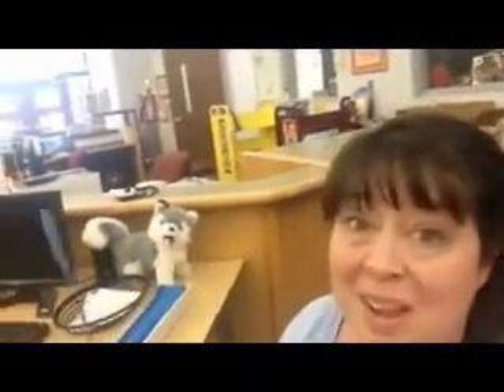Flex Checkout What I'm Looking For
Learn what Mrs. Brockman is looking for when you come to the library during Flex Checkout!